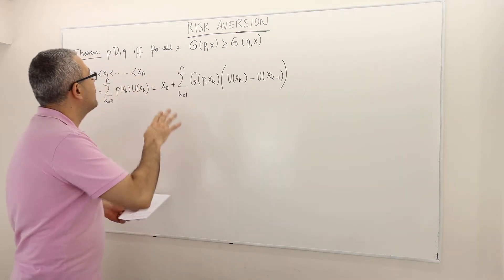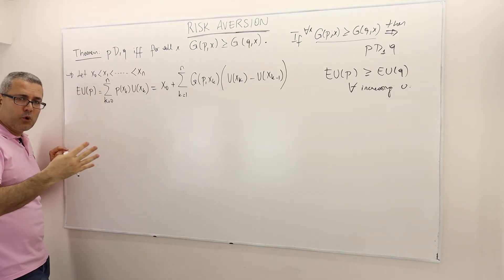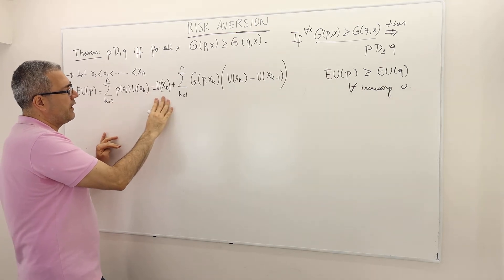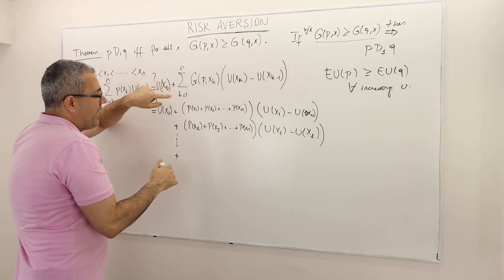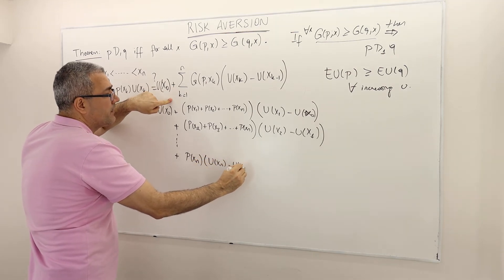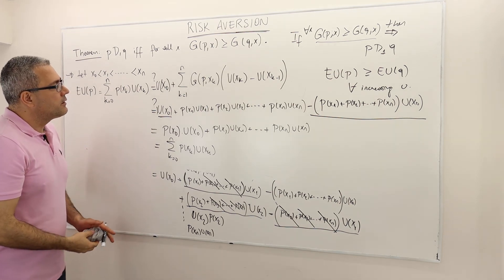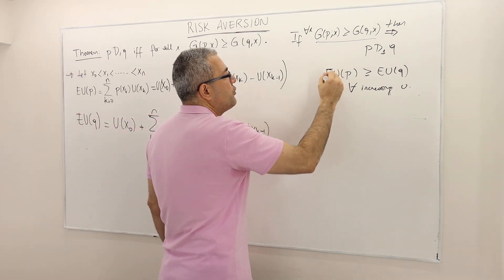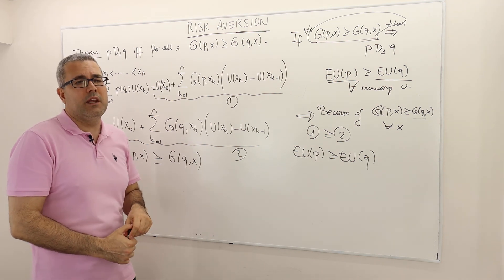(M5E10) [Microeconomics] First Order Stochastic Dominance: Theorem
In this episode I prove an important theorem that basically is used as a description of first order stochastic dominance.